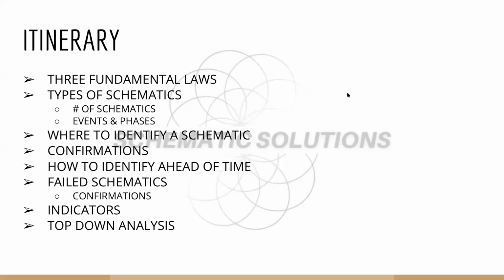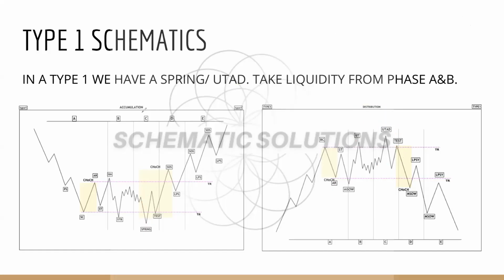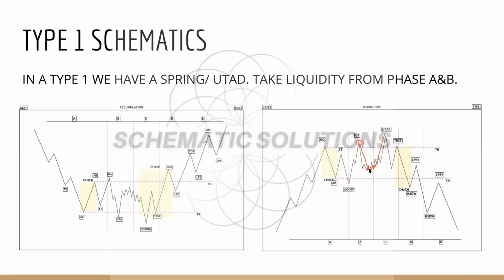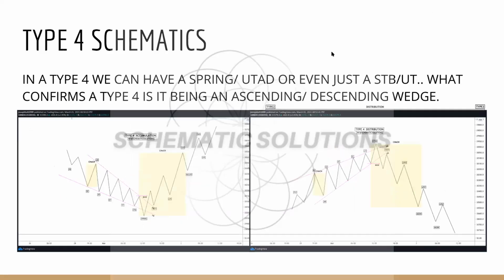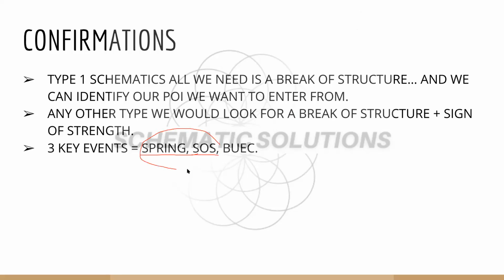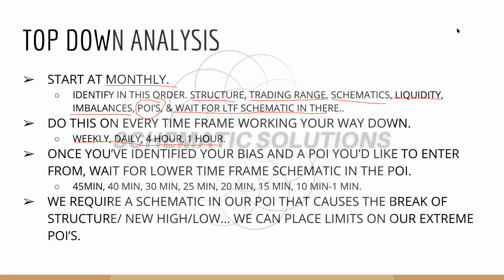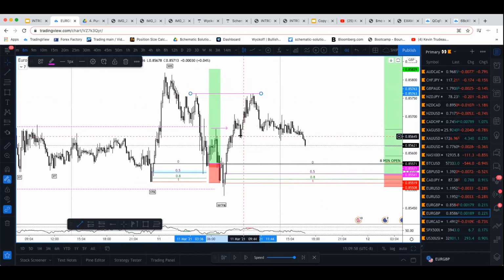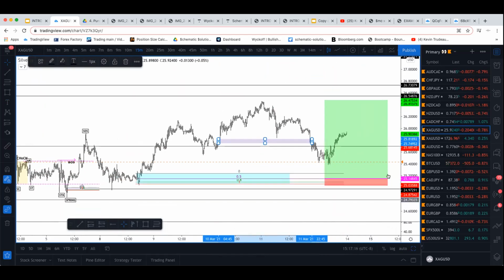INTRO TO WYCKOFF IN DEPTH BY RICHARD D WYCKOFF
How to SIMPLY identify reaccu's & redistro's^